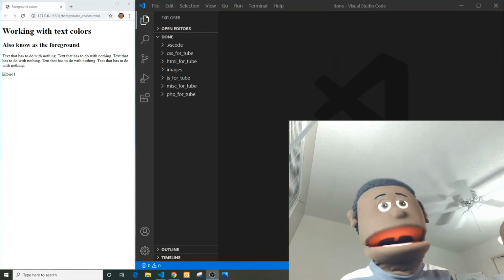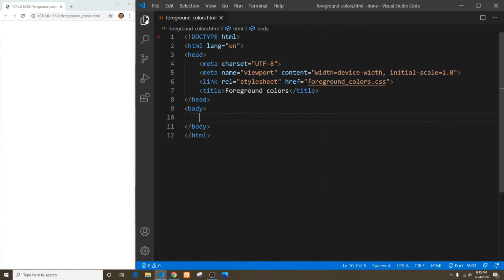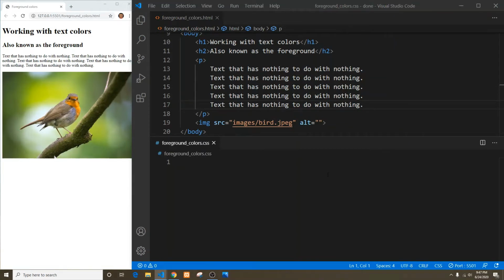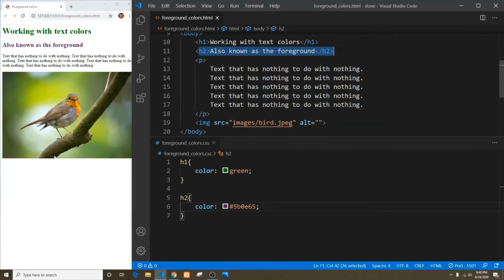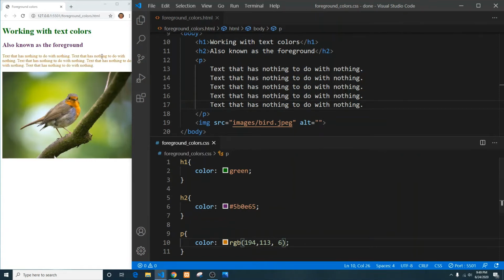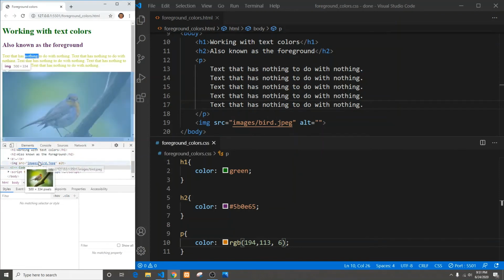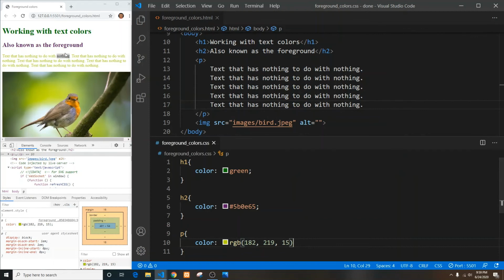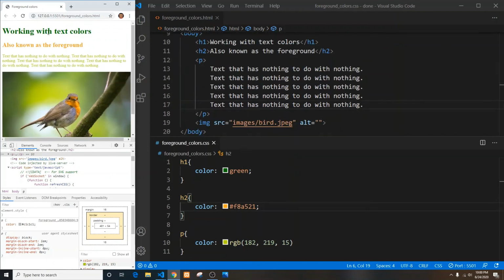Change text color with css | Add foreground colors using css | css tutorial for beginners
How to add color to text with css. Add foreground colors using css.